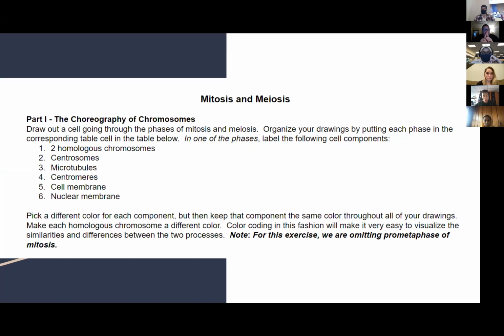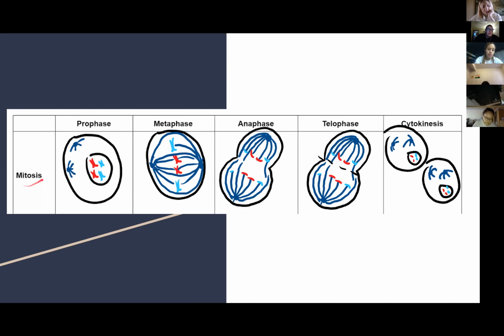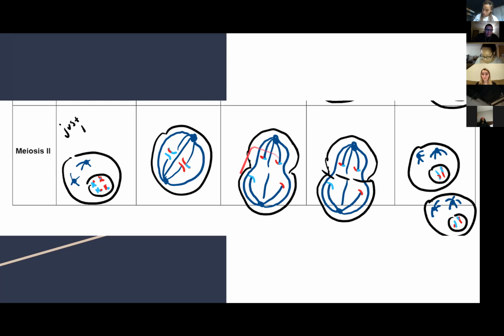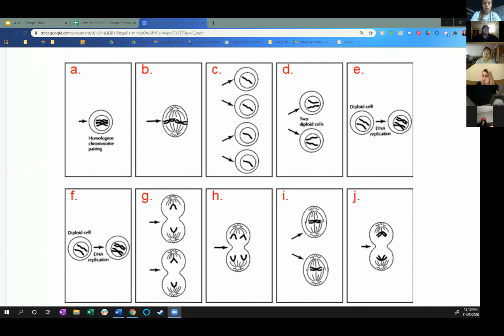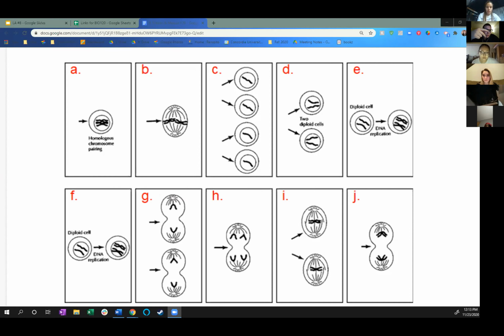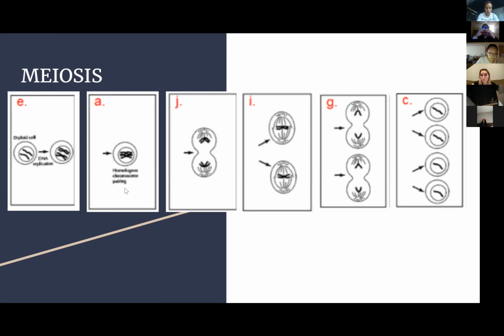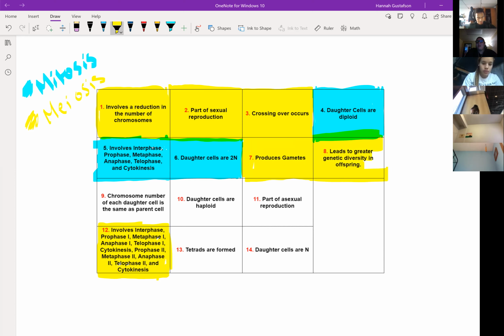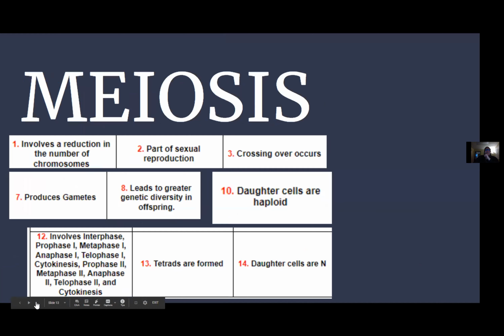11.23 Mitosis & Meiosis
Mitosis & Meiosis Breakdown!